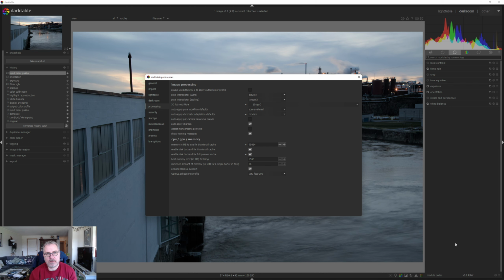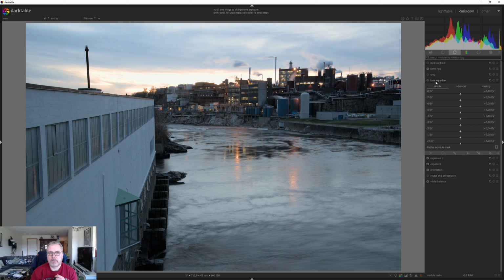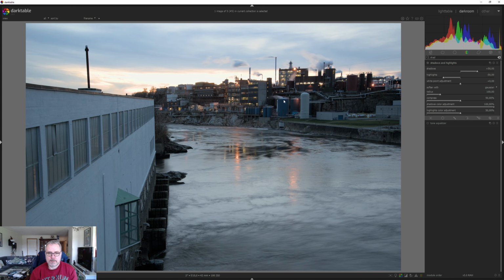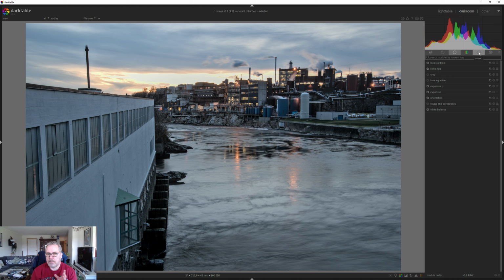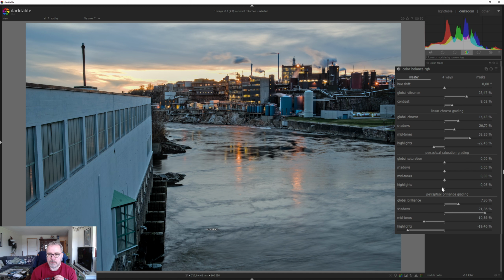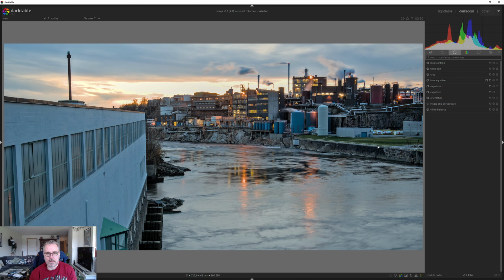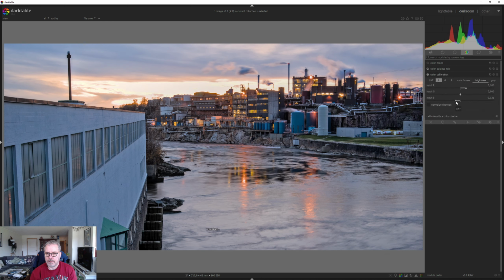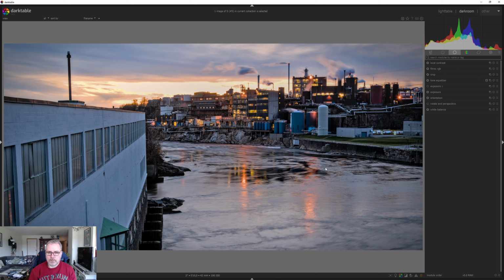Darktable Tutorial - Recovering Shadows and Highlights in a Dark Scene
Welcome to my new Darktable Tutorial - Full Edit:  Recovering Shadows and Highlights in a Dark Scene.
In this video I we are going in deep, we are focusing on recovering highlights and shadows in a dark, but high dynamic image.
A few of the modules we are focusing on in this video is:
- Tone Equalizer
- Filmic RGB
- Local Contrast
- Color Balance RGB
- Color Calibration

This image was shot during "blue hour" (after golden hour) as such it is naturaly dark and probable best viewed on a monitor or a TV.

0:00 Introduction
0:26 Set Scene-referred Workflow
0:59 About Image/Thoughts
2:14 Correcting Exposure
3:00 Recover Highlights
6:30 Filmic RGB/Contrast
8:45 Exposure/Contrast Tweak
9:20 Corrections
10:01 Color Grading
13:07 Tone Equalizer/Highlights
13:57 Crop
15:34 Contrast
16:00 Color Calibration: Finalizing
18:54 Creating a Nice Vignette
19:51 Finalizing Highlights
20:18 Outro

What is Darktable? darktable is an open source and totally free photography workflow application and raw file photo developer.